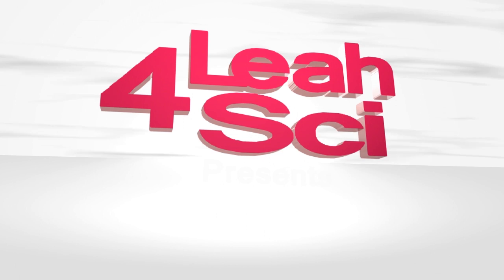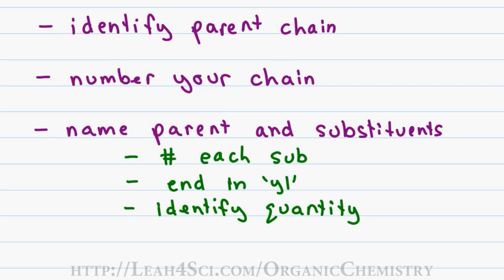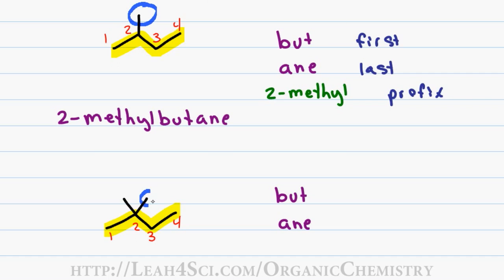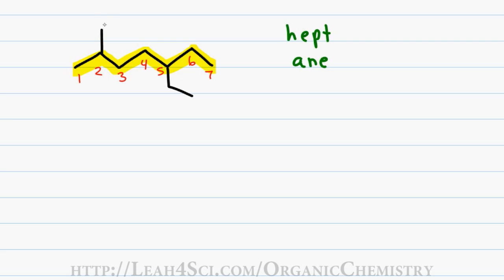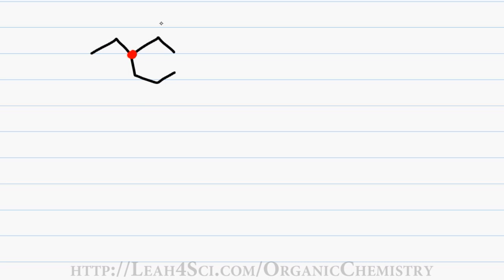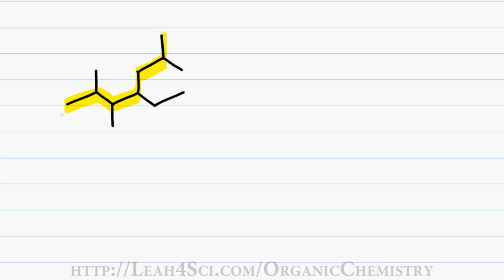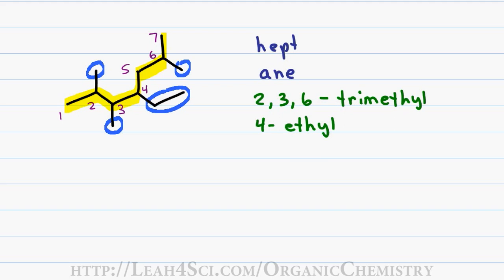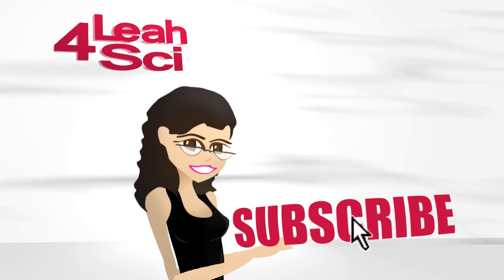Naming Organic Compounds - Branched Chain Alkanes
presents: Naming Straight Chain Alkanes

In this video I show you how to approach the naming of a branched or multi-branched alkane. The concepts discussed in this video will show up in every subsequent video as we slowly tackle functional group after functional group turning a potentially difficult topic into something doable and fun (yup, that wasn't a typo)